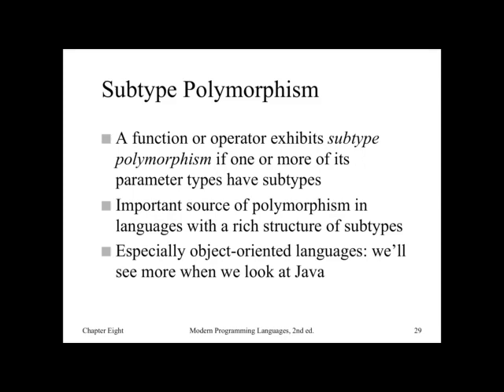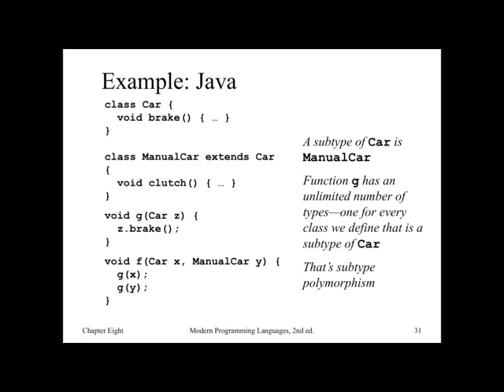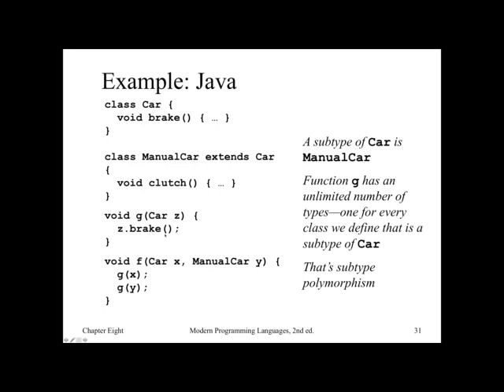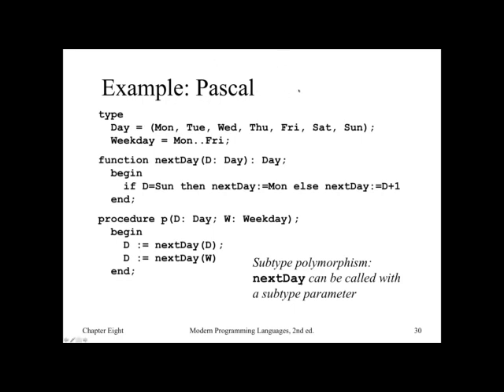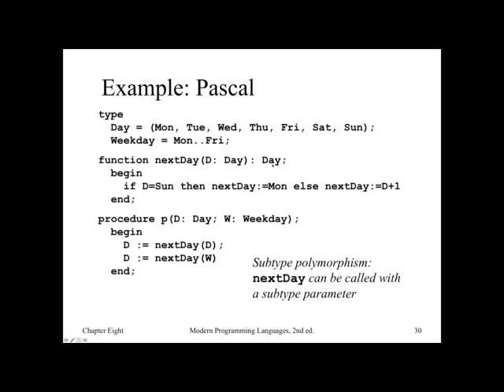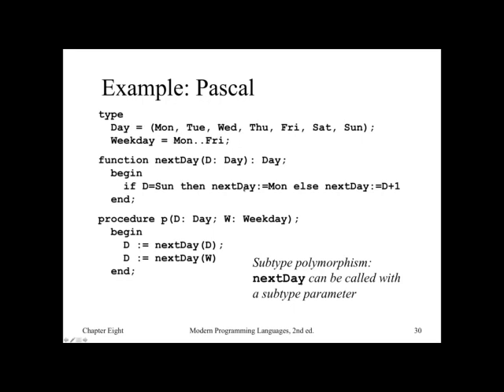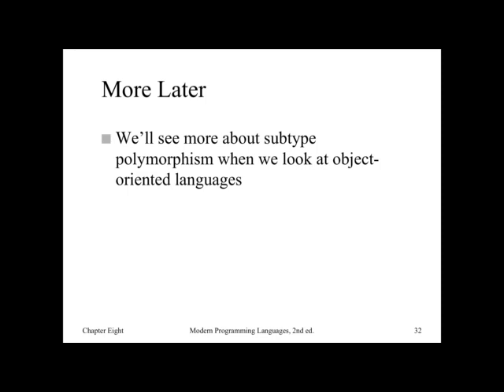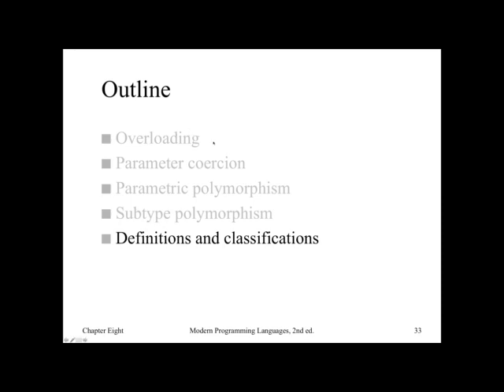UVU CS 4450 - Podcast 8.3 - Polymorphism - Subtype Polymorphism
Polymorphism, subtype polymorphism.

Lecture slides are from Modern Programming Languages, 2nd ed., by Adam Brooks Webber.